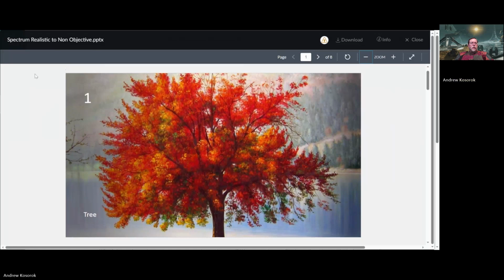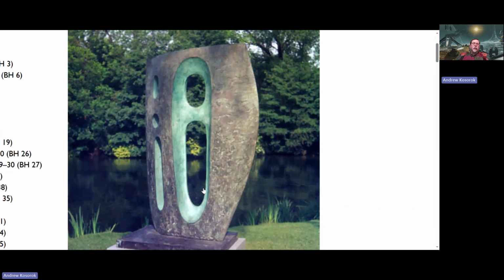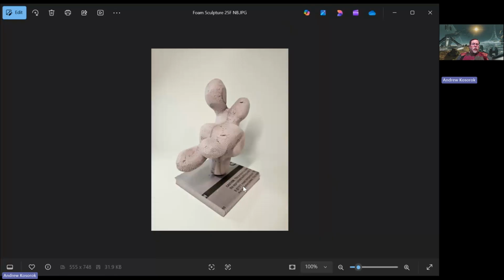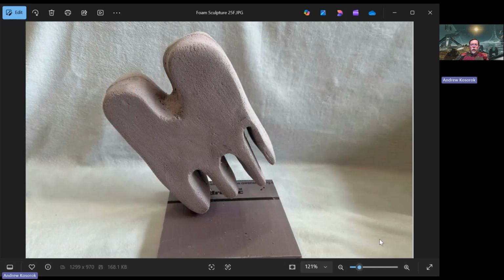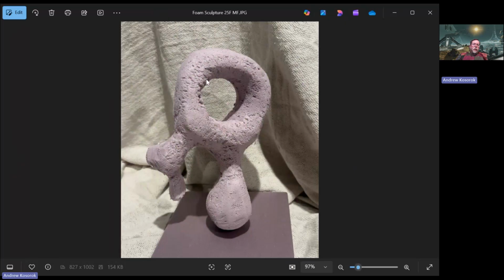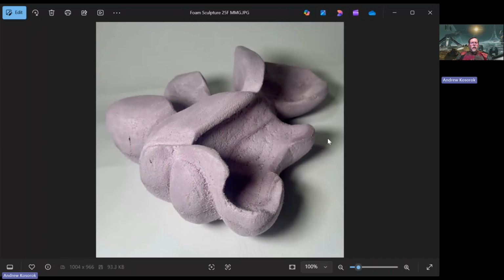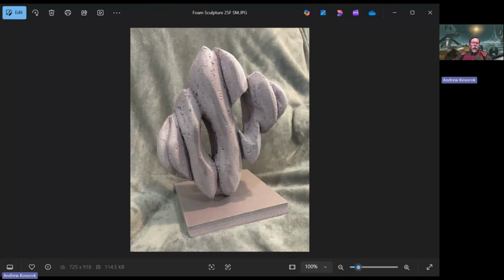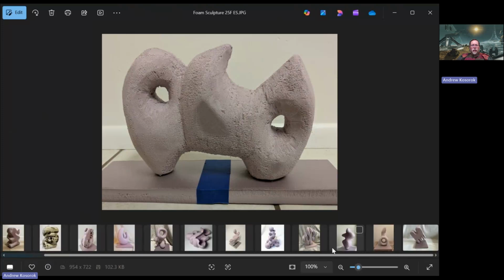ART 1130 X01 Sp 2026 3 4 2026 Part 1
Wherein we recap our discussion on realism/naturalism as it transforms into abstraction and non-objectivism then organic biomorphic abstraction; we also examine Biomorphic Abstraction carvings from previous terms - Part 1